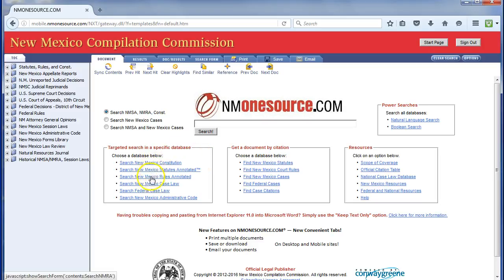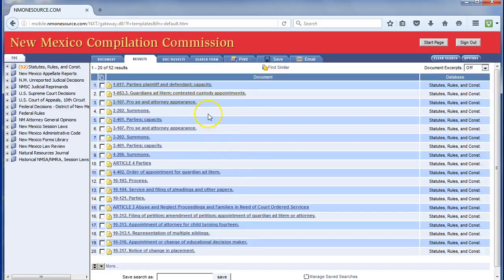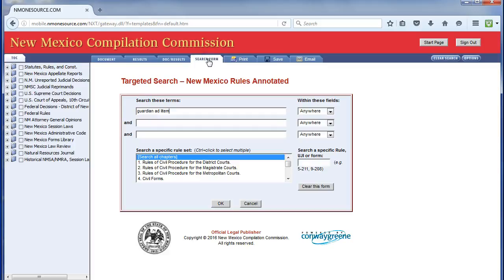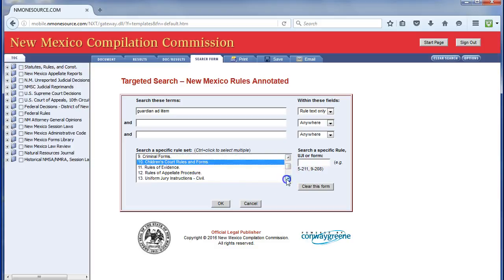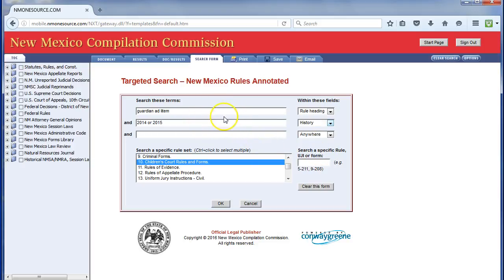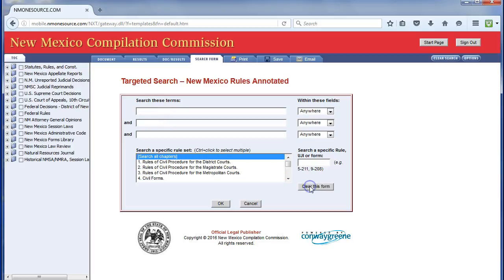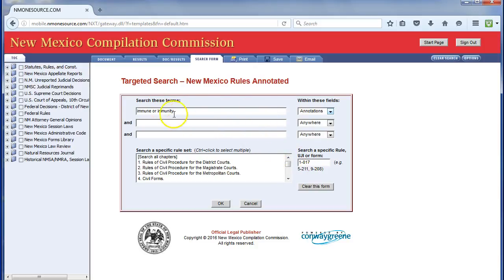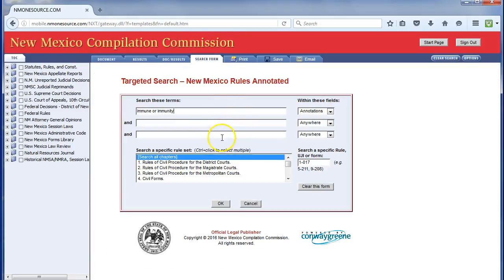Targeted Search NMRA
Targeted Search - New Mexico Rules Annotated